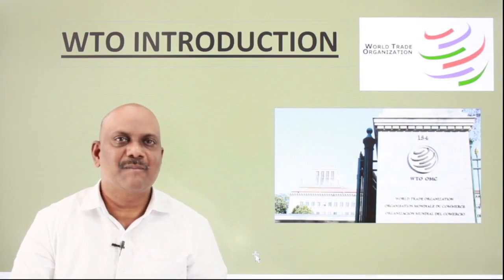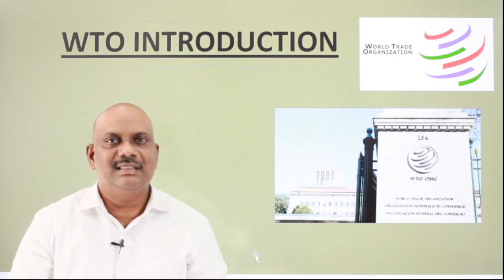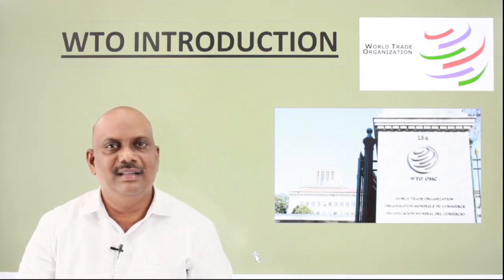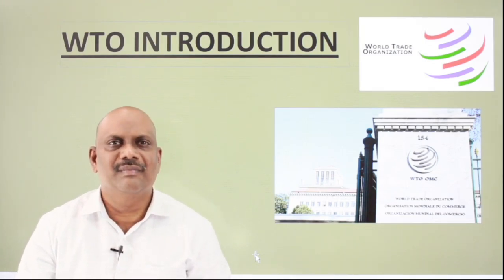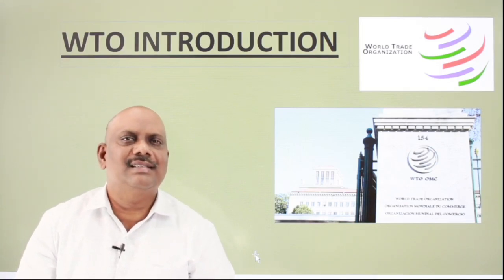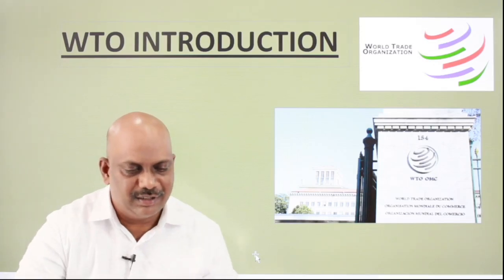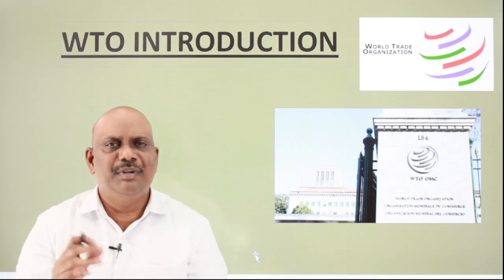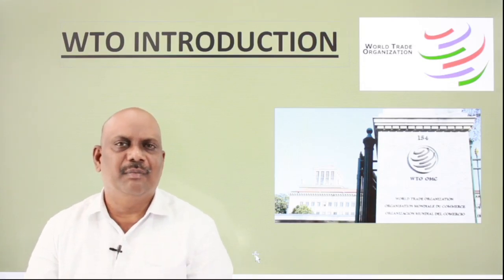Lecture 2 # WTO # Indian Economy # IAS # Thirumurugan A.# General Studies # K andela IAS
Indian Economy For Civil Services Video 2
Welcome to the Indian Economy Series by Thiru Murugan Sir. In this series we aim to give you an indepth understanding of economic concepts along with suitable examples from current affairs. This will enable you to have an expertise in basic economy and it will also help you relate it with the economy articles that you will come across in daily news articles.
For special modules in economy, science and technology and general studies classes
Happy Learning!